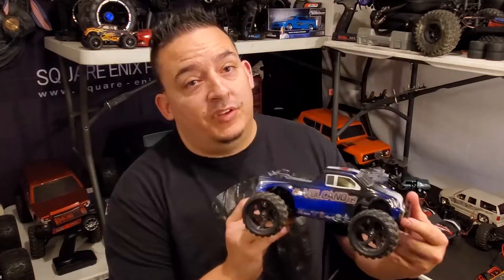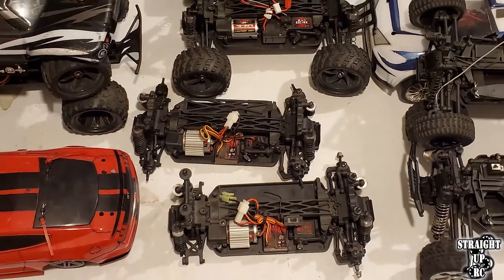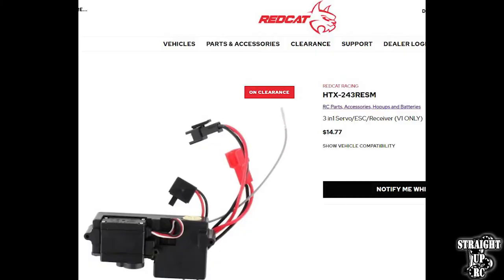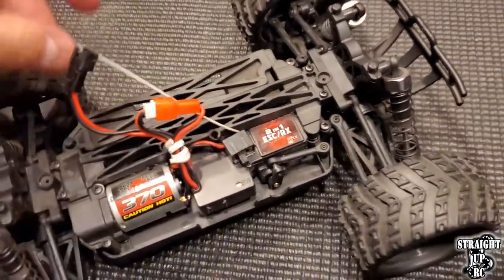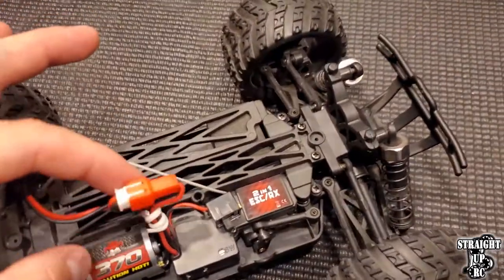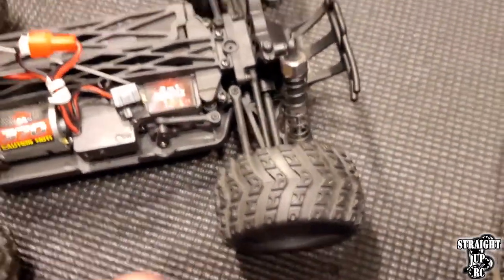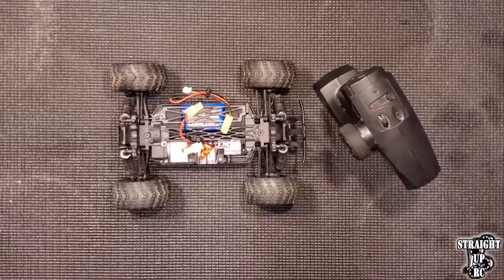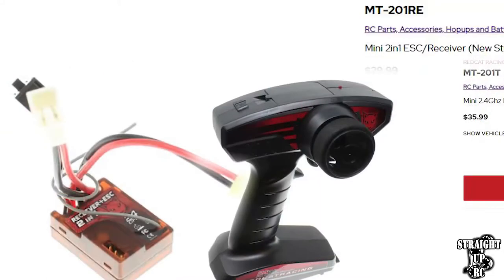Volcano 18 - V2 ESC + Receiver Combo Binding Process - Redcat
Redcat Racing Volcano 18 - 18th scale V2 ESC+Receiver combo Binding Process.

Skip to the process directly: 6:50

So this video was per a request of a Facebook user who asked about the Redcat Racing Volcano 18 ESC 2n1. The issue was that they were concerned the remote or ESC were not working and were unaware of how to bind the system. Some other comments on the post were offering up information but it was incorrect info. So I decided to make this video to cover the ESC+Receiver 2n1 binding process for the very specific electronic speed control and receiver combo in the Redcat Volcano 18 RC truck. The model is equipped with the part # - MT-202RE receiver + ESC combo and requires the transmitter part # MT-202T. And to bind them - there is a very easy and quick process which is covered in this video. The Volcano 18 is technically discontinued by Redcat, but this video might still help those who still own them as I do.

Version 1, 2, and 3 identified: 2:05
Version 1 Part #: 0:52
Version 2 Part #: 5:40
Version 3 Part #: 5:55

And feel free to check out the other channels for updated content and info!

Or get these replacement ESC+RX 2n1 parts that are still available for the Volcano 18 here: